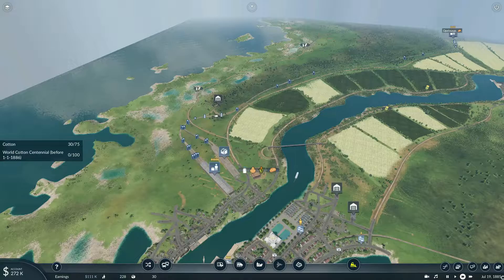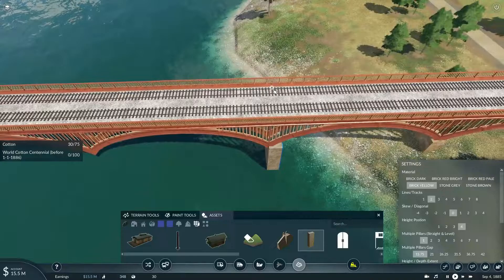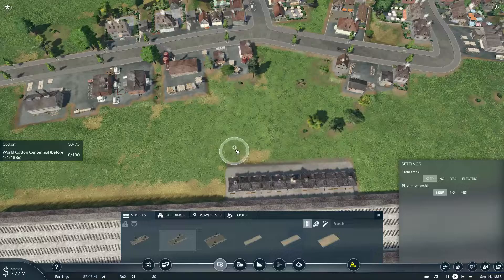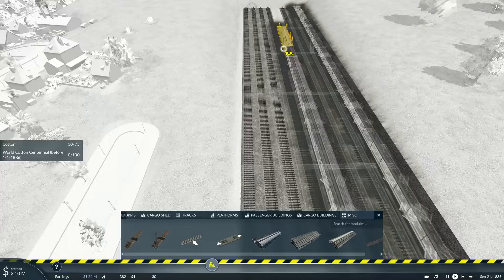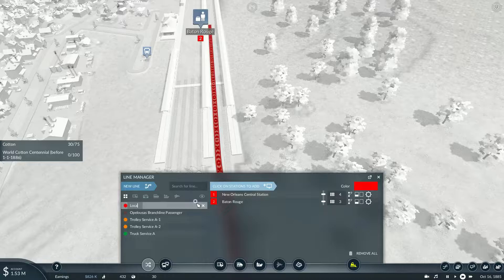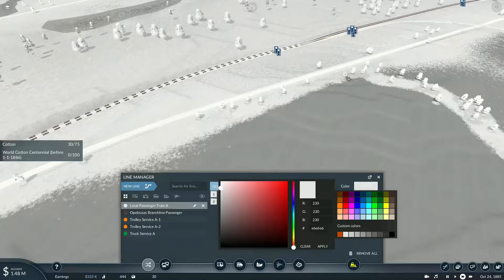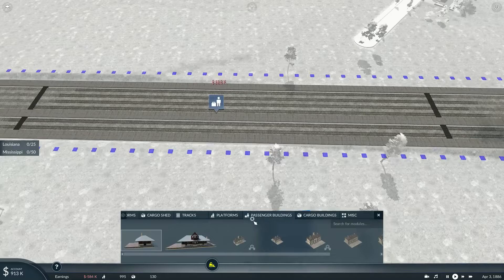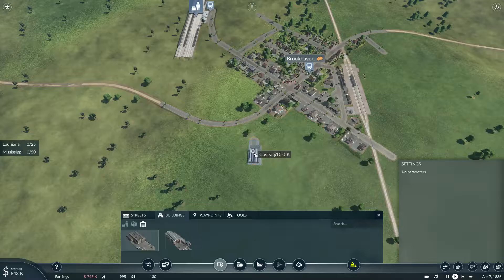Let's Play: Transport Fever 2 (Part 24-2 - The C&SE's game plan)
In the previous episode, we arrived in the city of New Orleans to help the world's fair and the town itself with transport and our goal to take down our competitors, and in this episode we start with transporting some cotton to a clothing factory and a passenger service between New Orleans and the small town of Opelousas. And in this episode we expanding our operations to the other states to show our competitors that we mean business!

1901 Oldsmobile 'Curved Dash'
1902 Rambler Model C 1.1
200km/h stone bridge limit
Acheatments
American Level Crossing Signs
Annual Maintenance
Atlit's Larger Loans
Baltimore Penn Station 1.2
Base Set 1.5
British Girder Bridges & Viaducts 1.311
British Traction Engine
Caboose 1.2
Caboose 1.3
Caboose Truck
Central Pacific 10 Wheeler 4-6-0
Central Pacific Jupiter 4-4-0 Pack
CommonAPI2 - Modular rail station adapter 1.9
CommonAPI2- Dummy Mod - 2022
Deadwood Train Station
Drehscheible mit Ringlokschuppen 1.1 (German Style Turntable with roundhouse)
Early Cargo Shed
Elevated Gate Tower 1.3
Fix - Turntable with roundhouse (TPF2) 1.5 - Needed to prevent a game crash
Golden Spike Train Cars
Gondola UI Graphic Fix
Grain in Boxcars not gondolas v2.0.7
Great Northern K-1
Gwinda's signal pack
Interlocking Tower 1.3
IOM Manx Electric Railway
KnucklePro Coupler
Landscaping - No Cost
madhatter_bridges_wood_1 1.2
Mission Mighty Mississippi
NYC 'Empire State Express' #999
Pedestrian track crossing modules 1.1
Pennsylvania Railroad P70 Heavyweight Passenger Car 1.1
Realistic Train Brake
Skeleton Log Car
TFP1 style maintenance costs
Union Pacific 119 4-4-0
US Track Set
US Wayside signals 1.1
USA "Washington" 4-4-0
USA Logging Locomotives
USA Whistle Posts